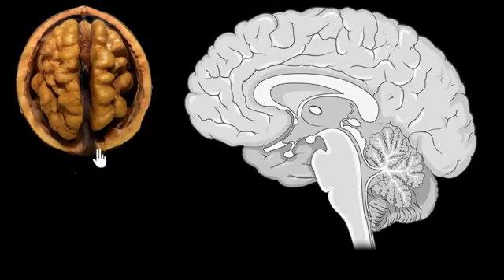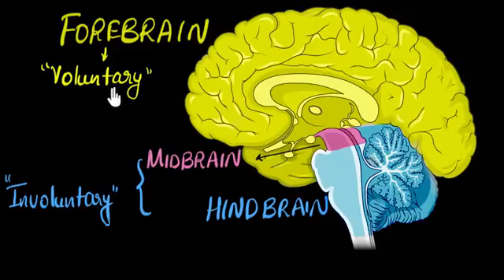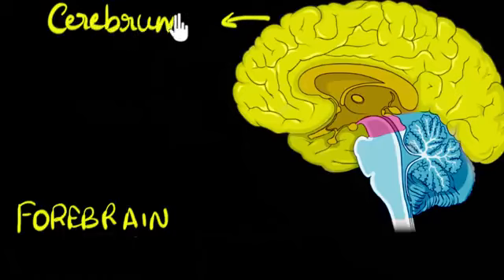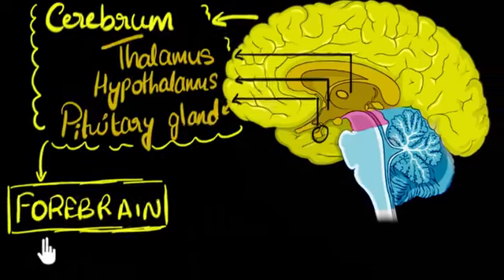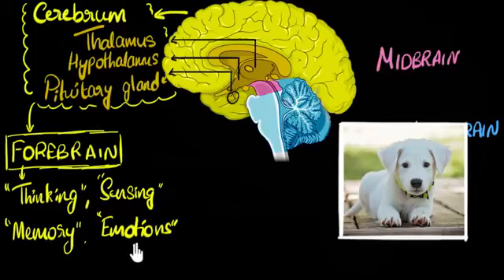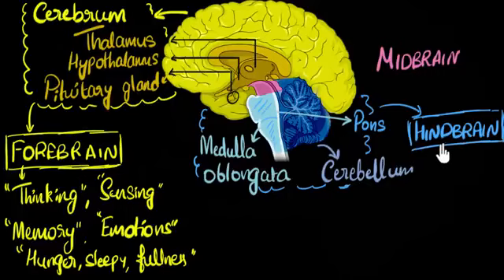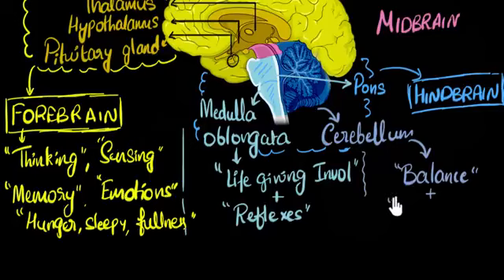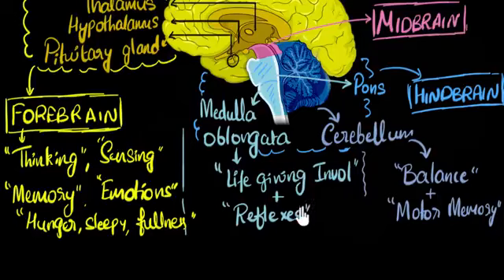5 November 2025